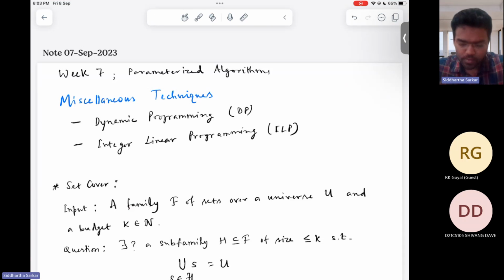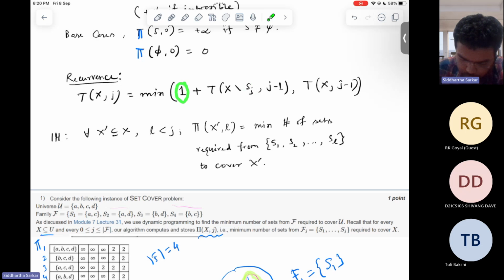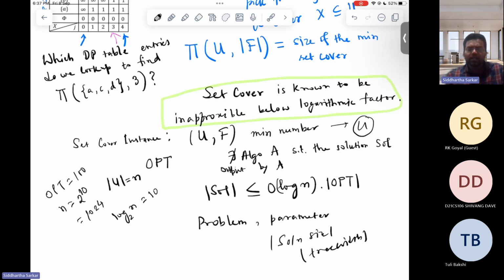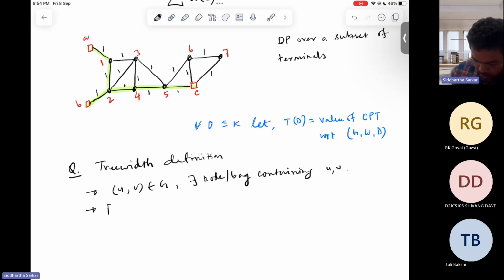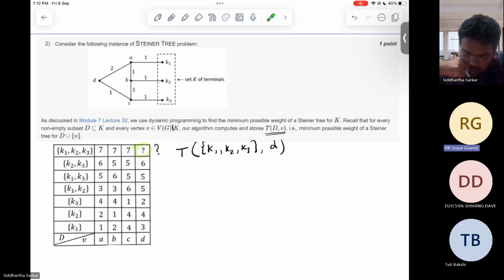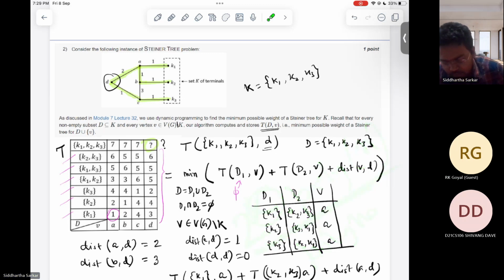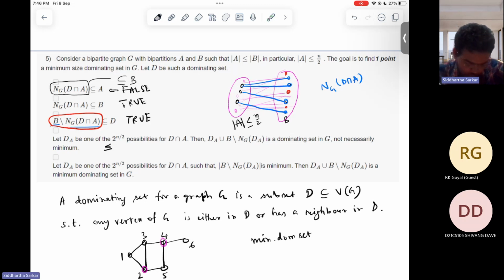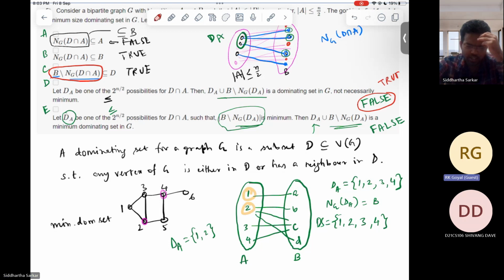Parameterized Algorithms 2023 (NPTEL course: noc23_cs102) TA session 07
TA session 07 for Parameterized Algorithms 2023 (NPTEL course: noc23_cs102) was conducted on 8th September, 2023.

Topics discussed in this video: Dynamic Programming and Week 7 practice problems.